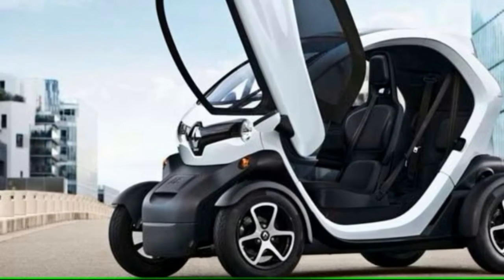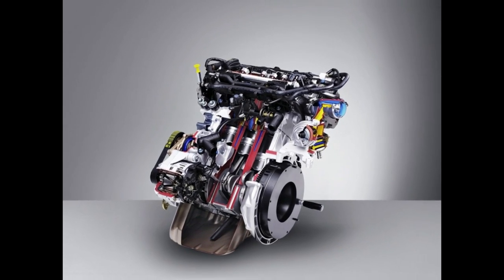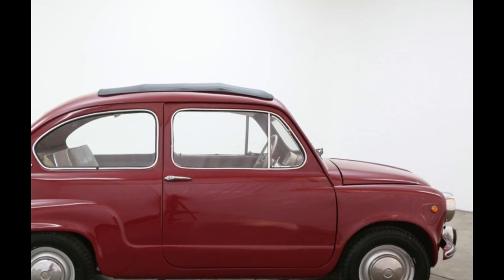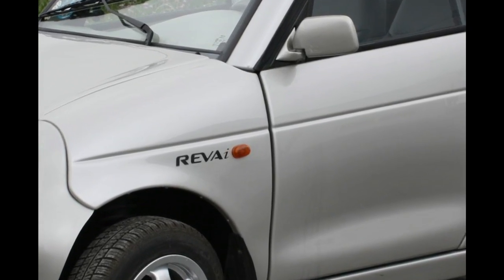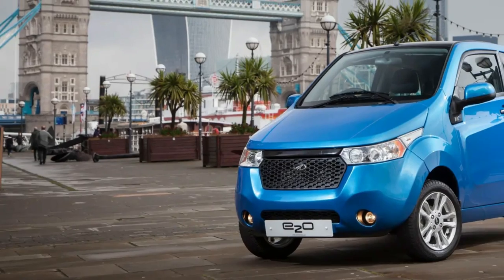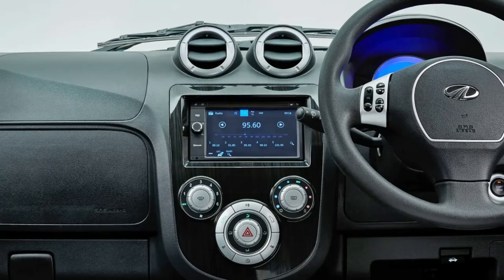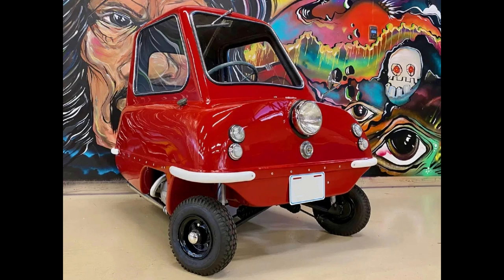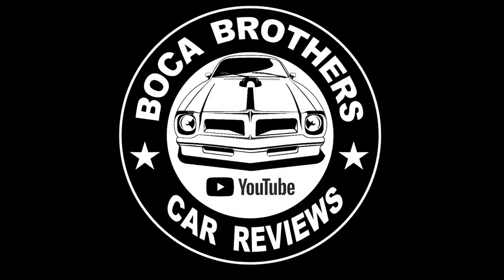Small Cars: Gas sipping, but are they really safe?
In this fascinating video, we take you on an incredible journey through the world of the SMALLEST CARS EVER MADE. Get ready to be amazed as we dive deep into the extraordinary realm of tiny wonders in our latest documentary, "Tiny Wonders: Exploring the World's Smallest Cars." Join us as we showcase an array of these miniature marvels, showcasing their unique designs, innovative features, and surprising capabilities.

From classic vintage models to modern technological masterpieces, this video promises to be an exciting exploration of automotive ingenuity. Discover the allure and charm of these pint-sized vehicles as we delve into their history and the reasons behind their creation. We'll explore the incredible craftsmanship, attention to detail, and engineering feats that allowed these tiny cars to be fully functional yet visually striking. Not only will you witness mind-blowing interiors engineered to maximize space utilization, but you'll also witness these small wonders conquer the open roads. Experience their efficient maneuverability and powerful performances that often defy their diminutive size. Furthermore, we'll delve into the practical benefits of these small cars, ranging from fuel efficiency to ease of parking in congested urban areas. Learn about the environmental impact they have positively contributed to, making them a greener alternative for the future of transportation. Don't miss out on this captivating journey where we celebrate the Small Cars Revolution. Uncover the surprising stories behind each miniature masterpiece and gain a newfound appreciation for their contributions to the automotive industry. Ready to be wowed by these incredible feats of engineering and design? Watch our video, "Tiny Wonders: Exploring the World's Smallest Cars," now and prepare to be astounded!